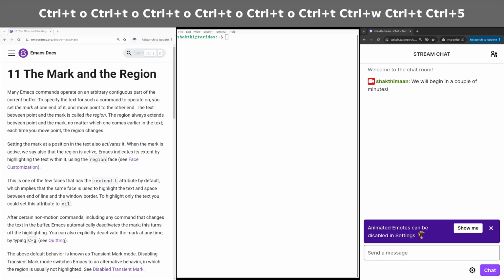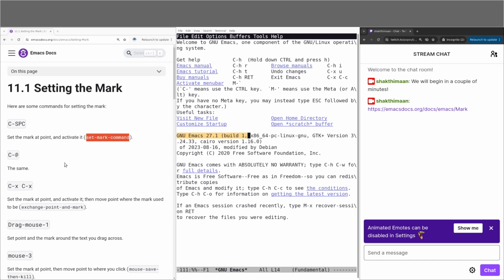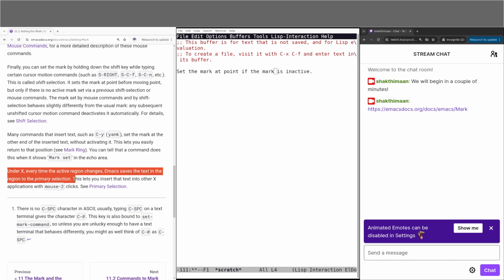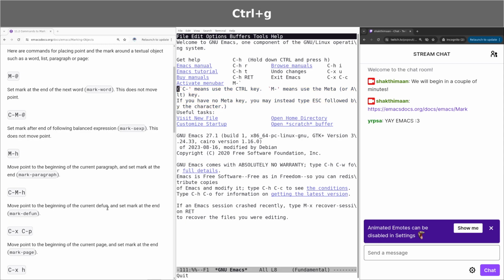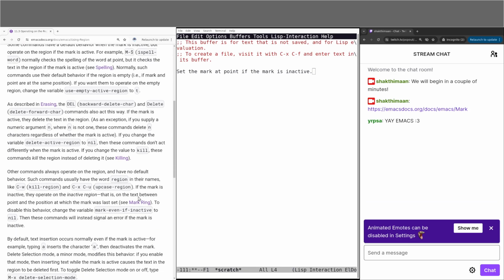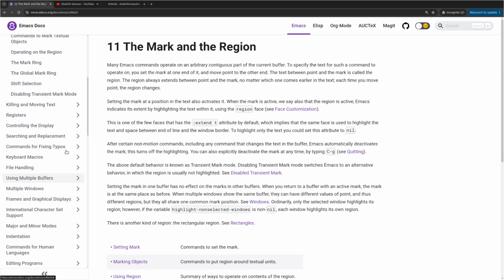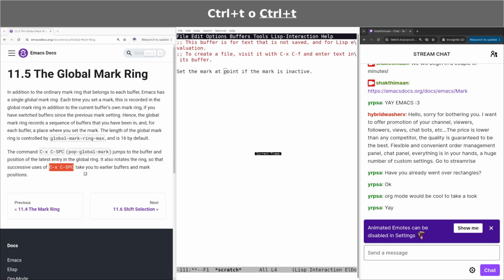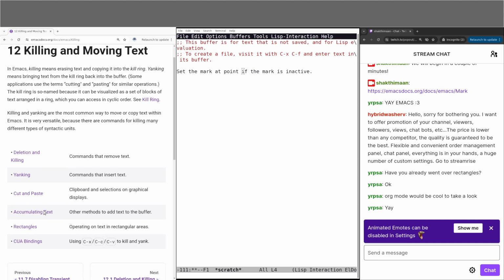8. Chapter 11 "The Mark and Region"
We cover the commands for marking text and point, operating in the highlighted region along with the different variable settings.